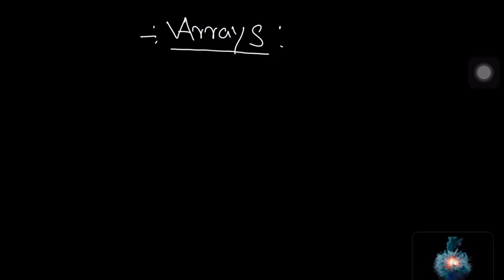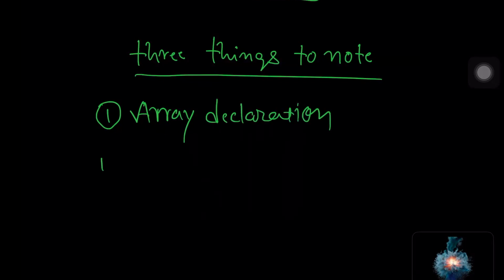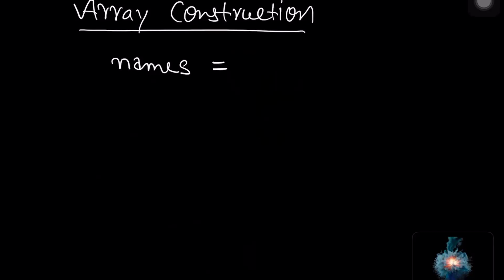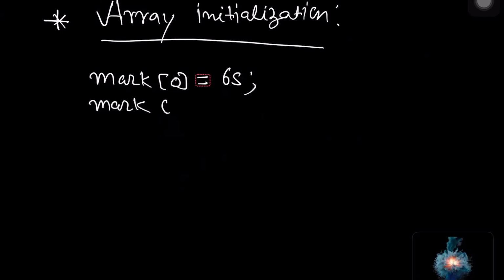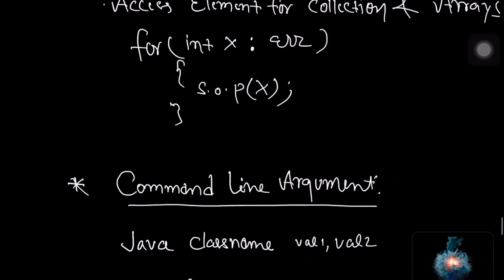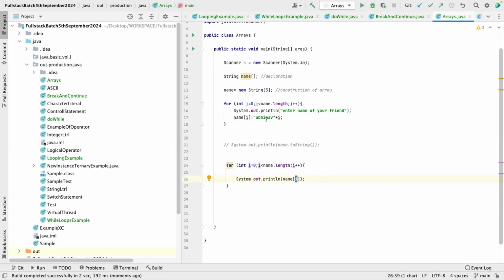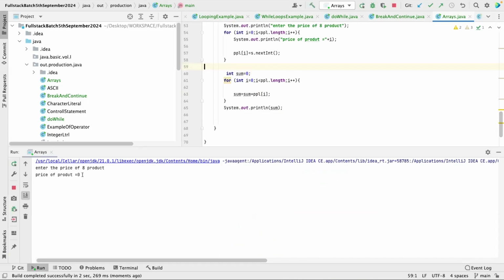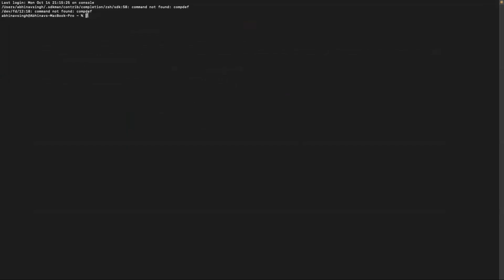Java class-21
Arrays part1